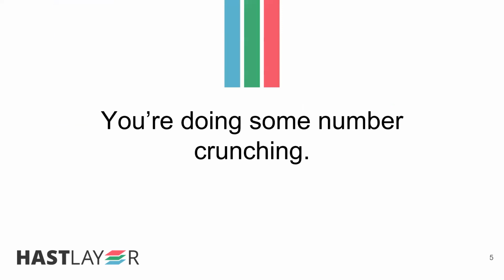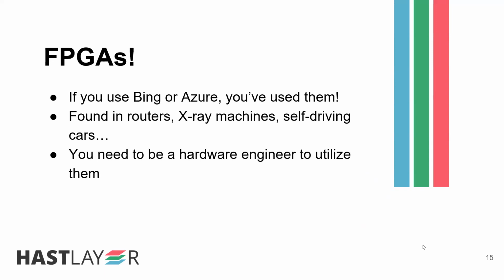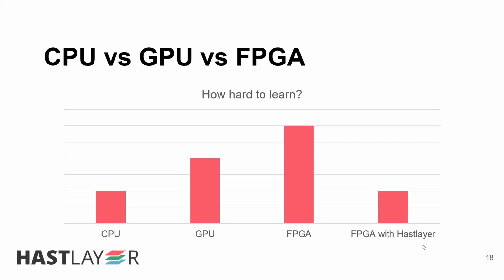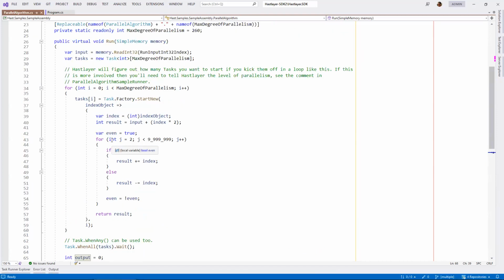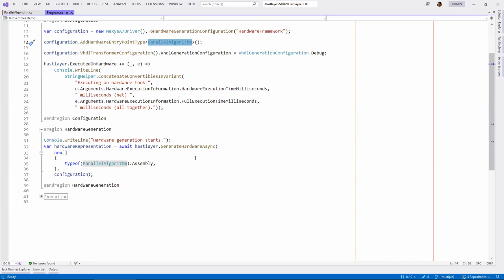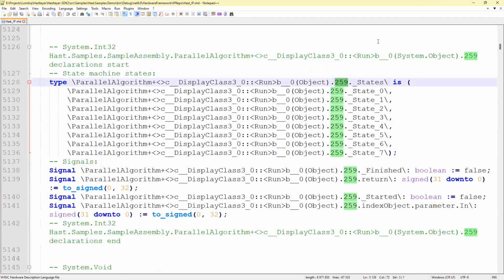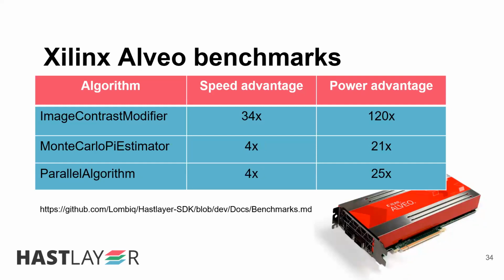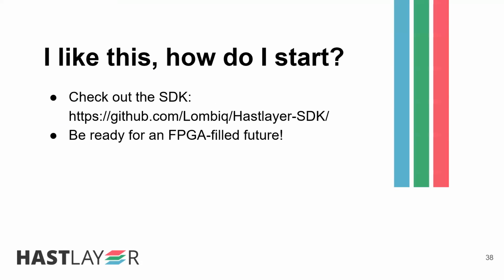CNUG April 23 - Hastlayer enhanced & fully open sourced: Turning software into computer chips